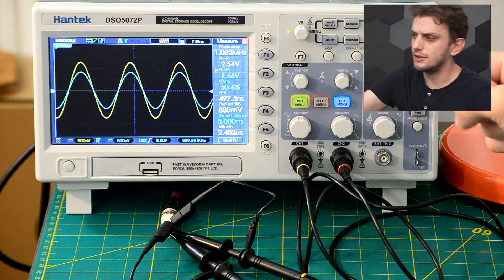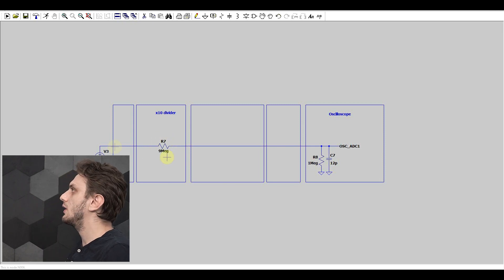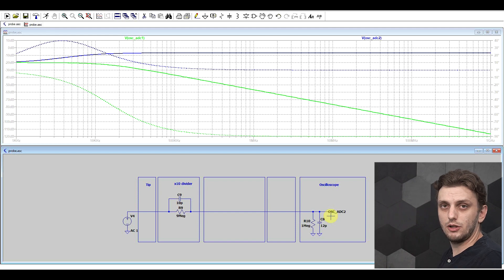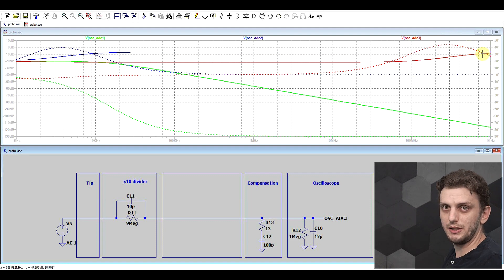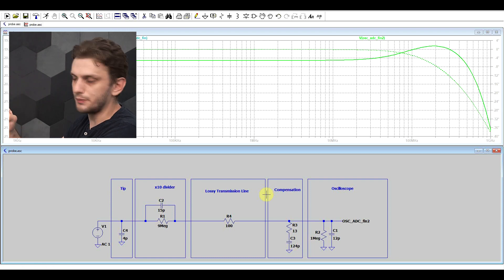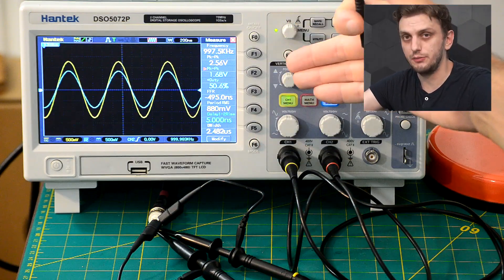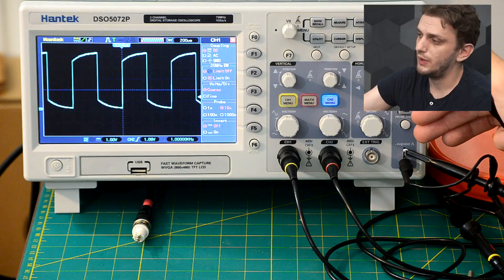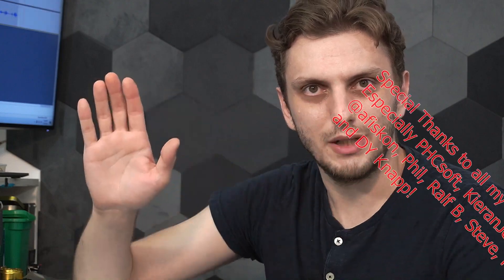Electronics Tutorial - Oscilloscope probe compensation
#85 In this video I look at oscilloscope probes and some tips on how to properly use it. Just like with any piece of precision equipment, there is some fine tuning usually necessary. And just to make things clear I simulate an equivalent circuit to see exactly what we are fine-tuning.